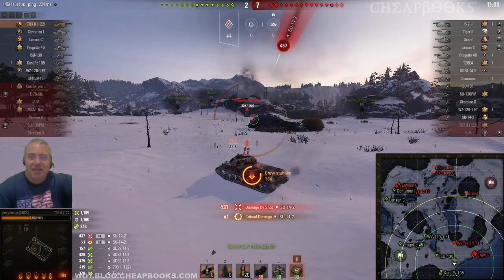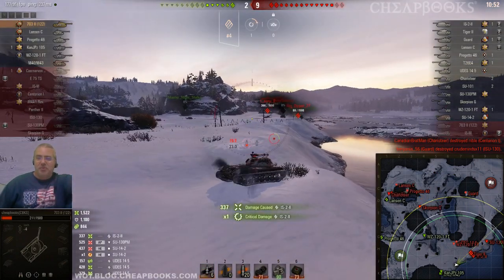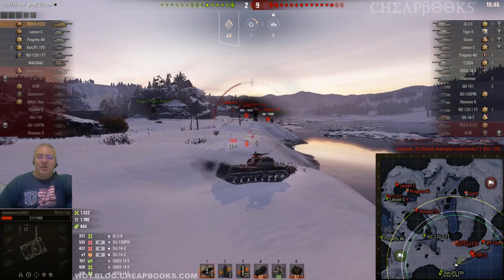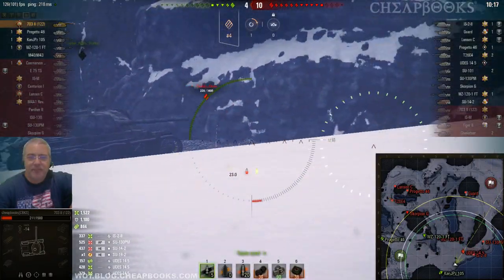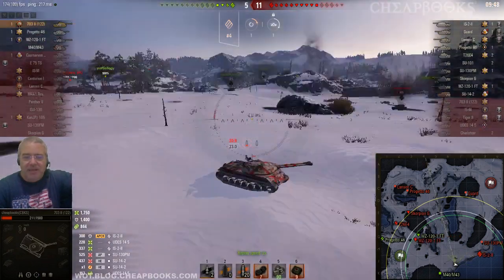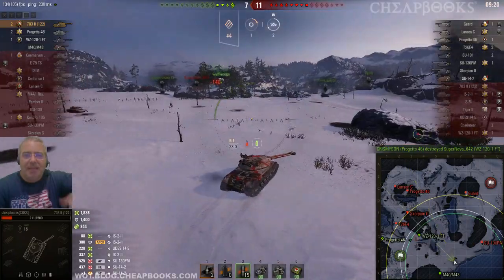WOT Snipe Position - Mannerheim Line - Obj 703 II 122